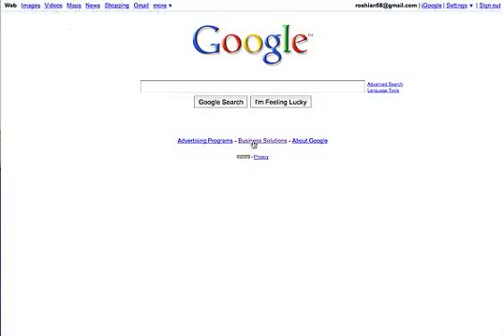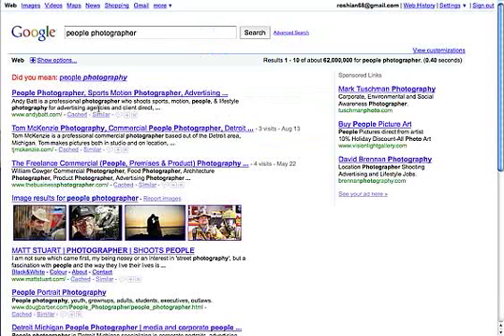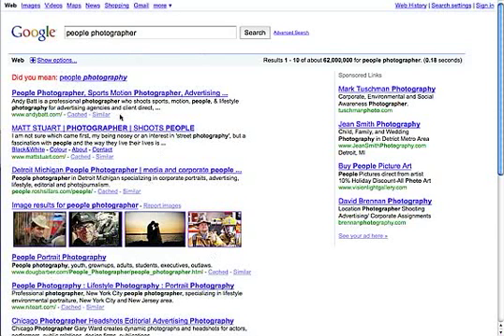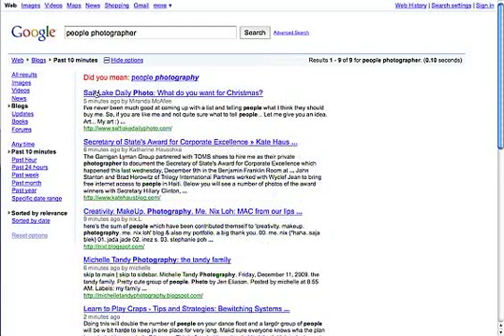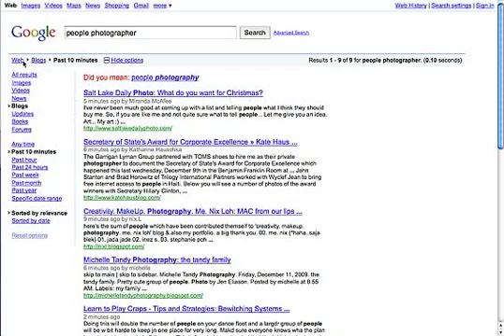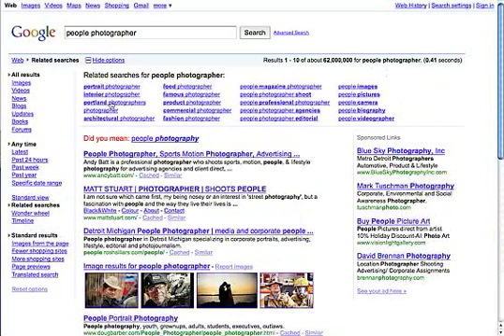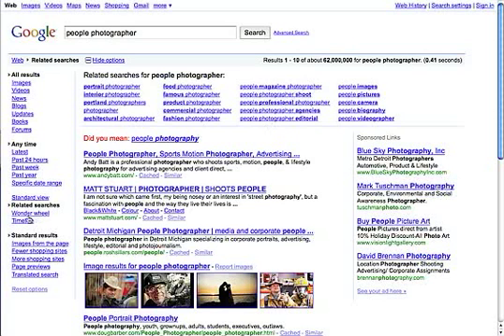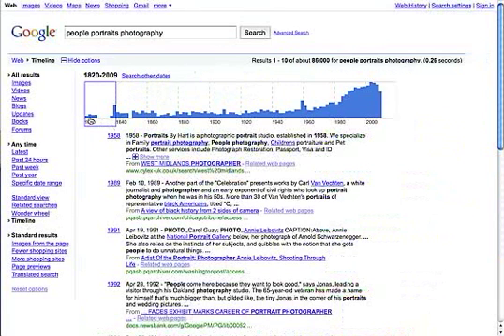What you don't know about Google search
Google search is more than you think. information and applications for search and search engine optimization.